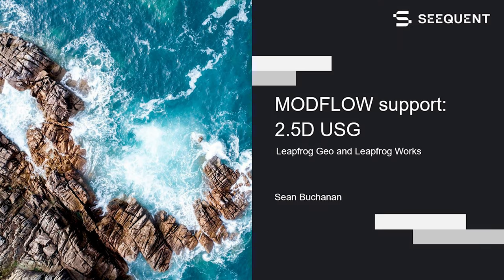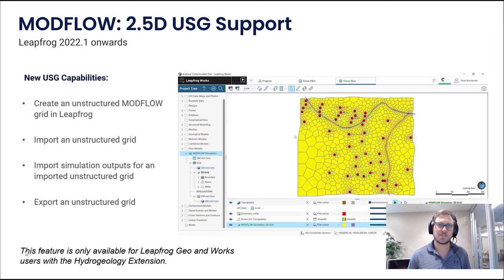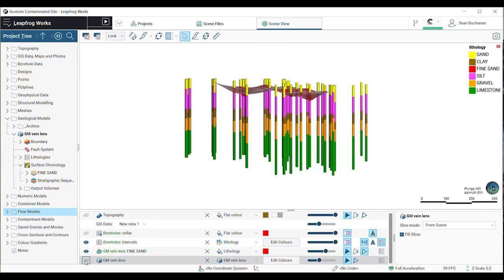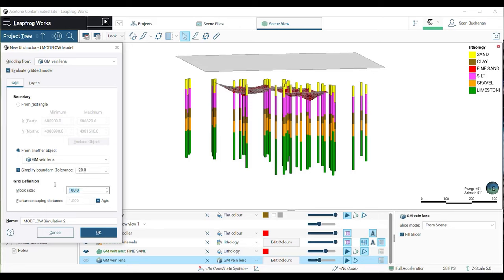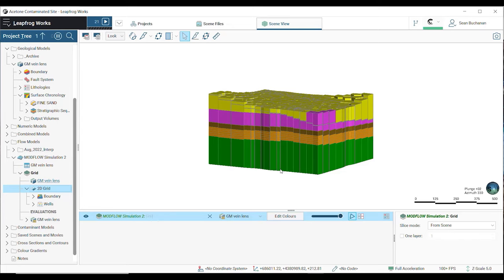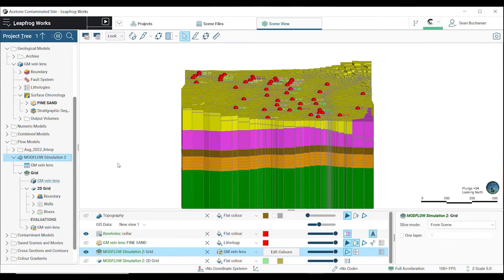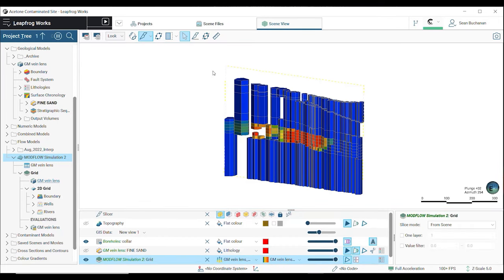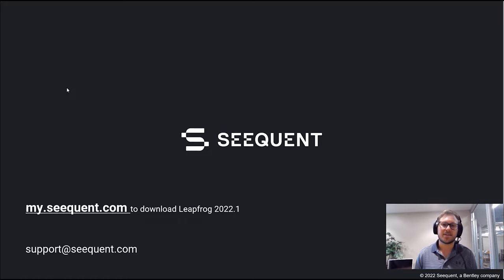2.5D Unstructured MODFLOW Grids in Leapfrog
This video introduces the intuitive and interactive way to create quality 2.5D unstructured MODFLOW grids available in Leapfrog Geo, Energy, and Works versions 2022.1 and later with the hydrogeology extension. It will demonstrate how you can define boundary conditions based on features within the model (boreholes/wells, rivers, faults) with either 2D unstructured, layered grids or fully unstructured grids.